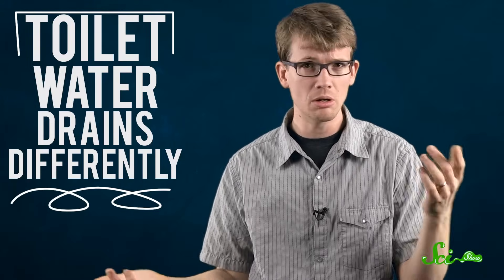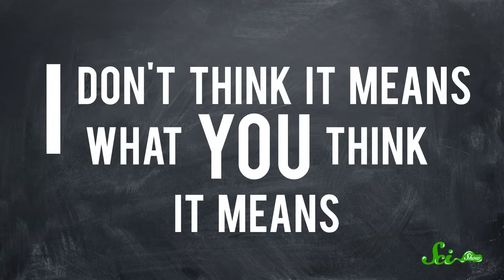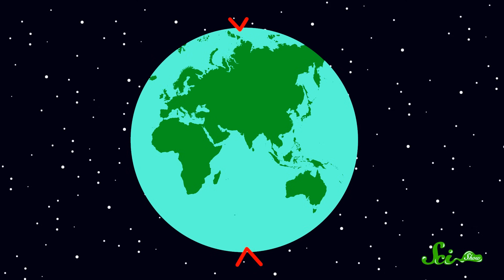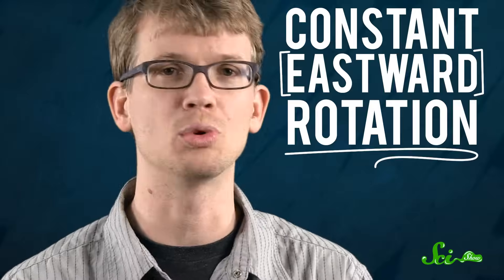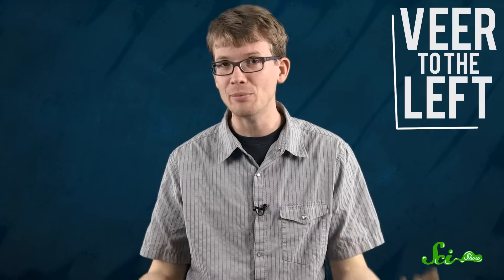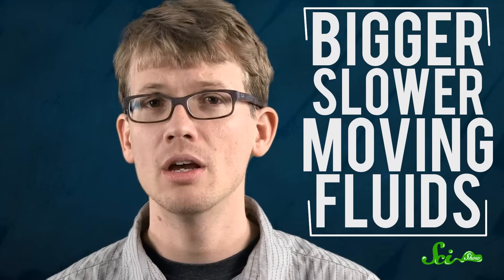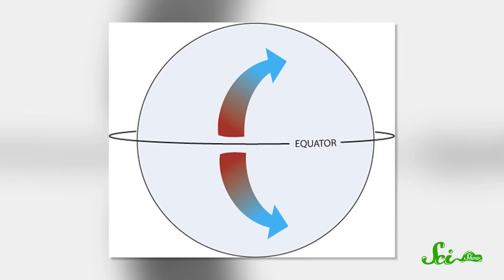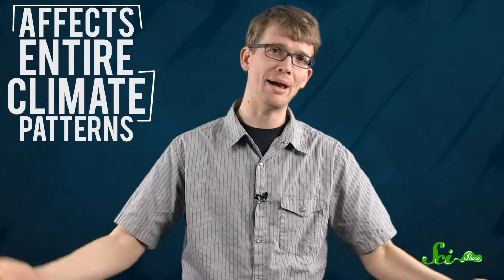Coriolis Effect: IDTIMWYTIM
Does your toilet water drain differently than in the other hemisphere? Is it because of the Coriolis effect? Hank has some things to clarify about these questions, and more in this edition of I Don't Think It Means What You Think It Means.